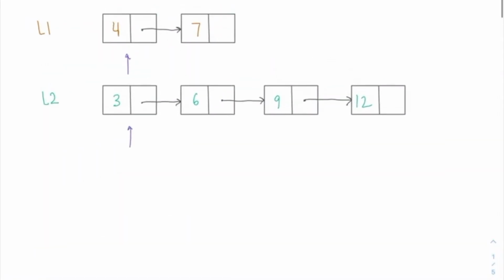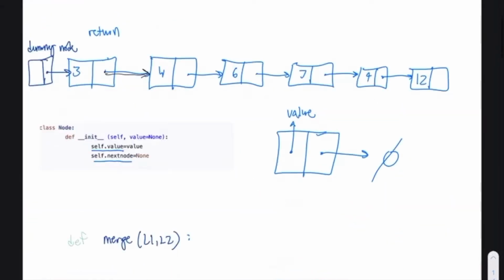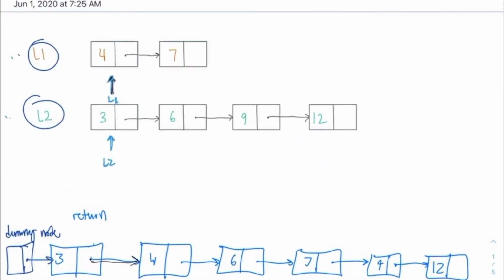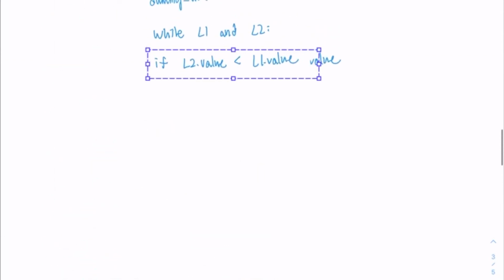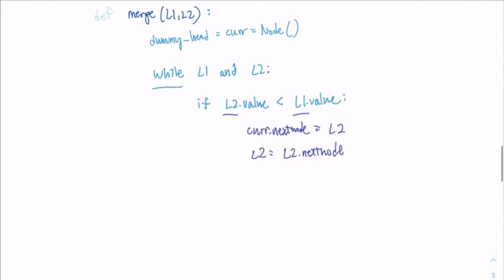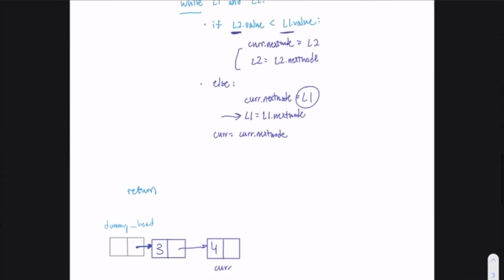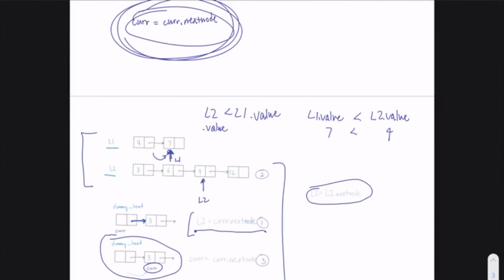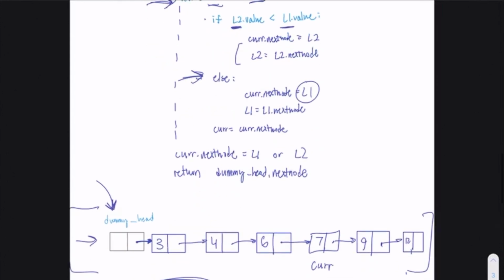Merge two Sorted Linked Lists - LeetCode Interview Question series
In this video we'll be breaking down the process of merging two sorted linked lists in python.